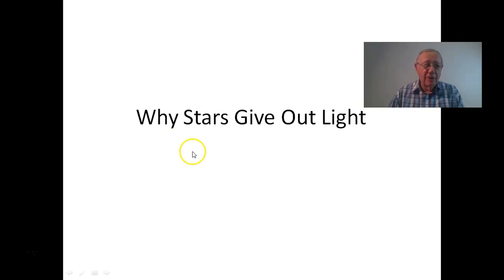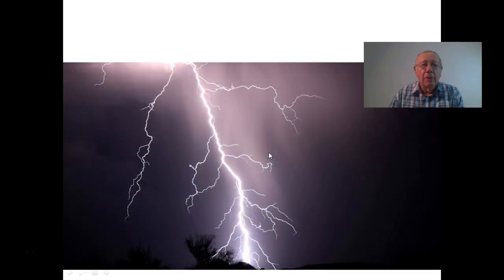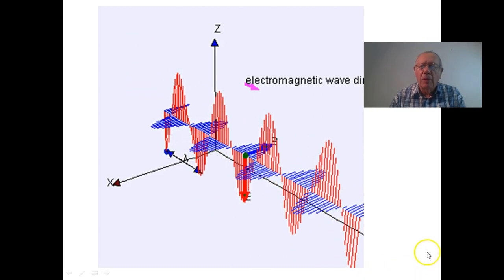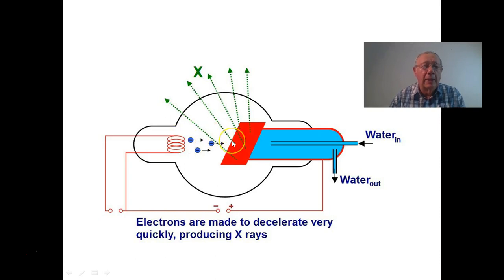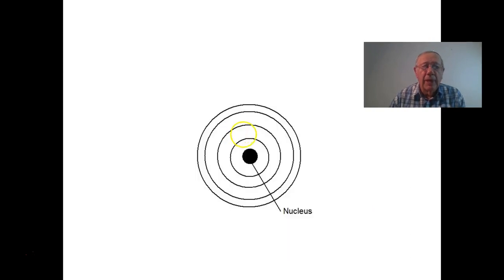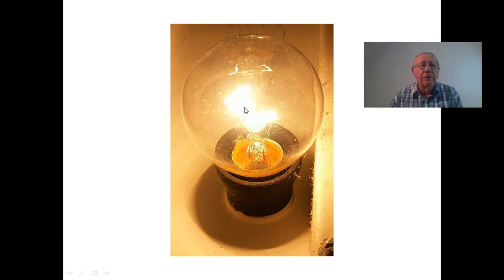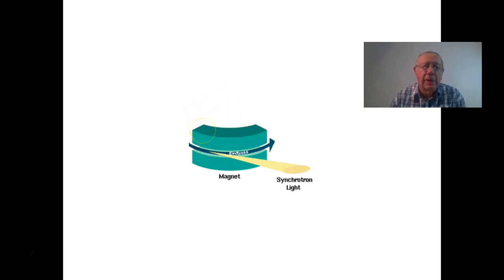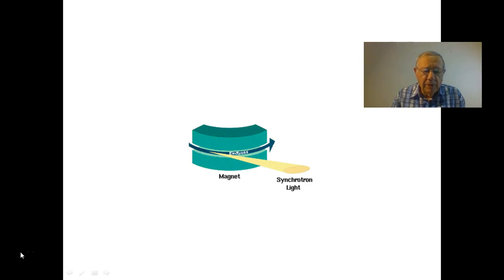Why stars give out EM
Why does our Sun and other stars give out electromagnetic radiation? This video addresses that question.